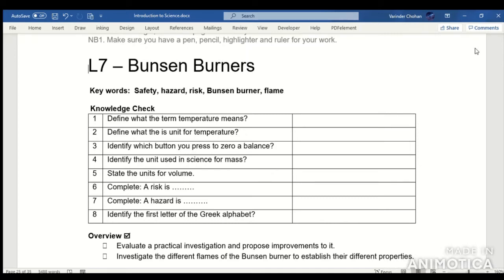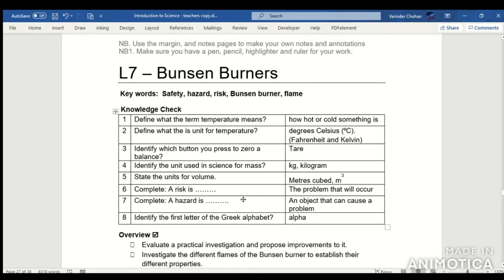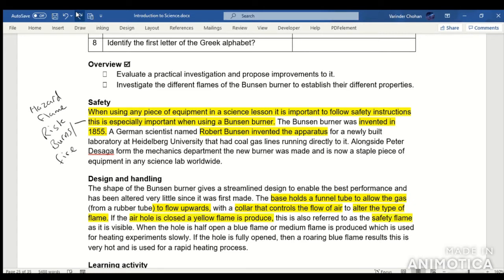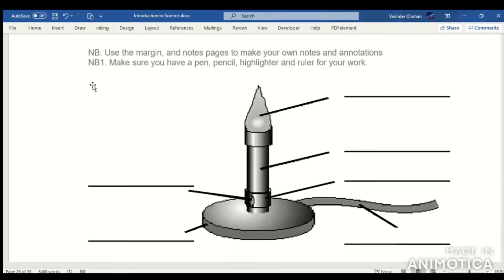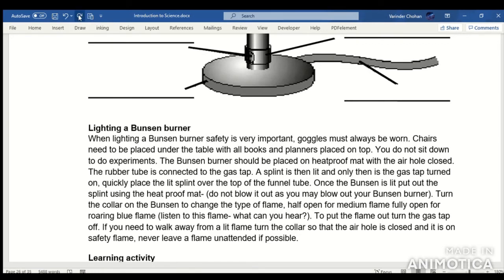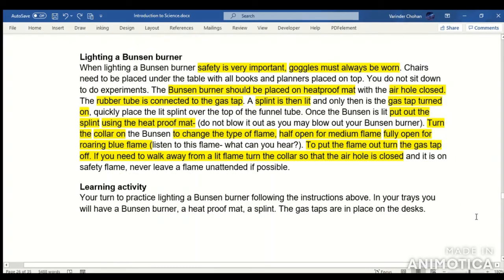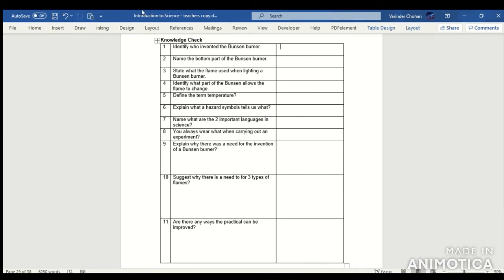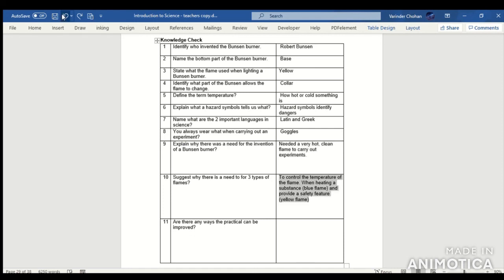Introduction to Science - L7 Bunsen Burners